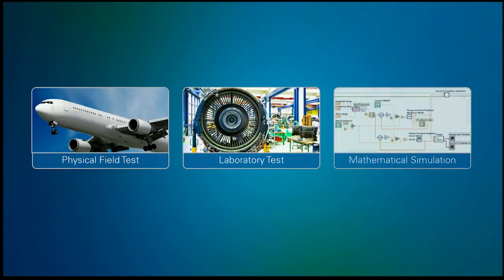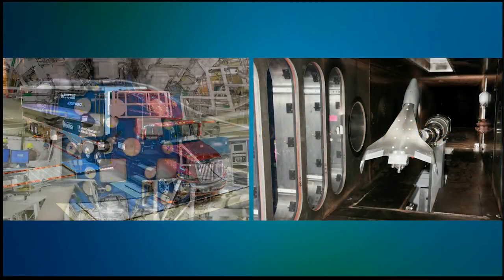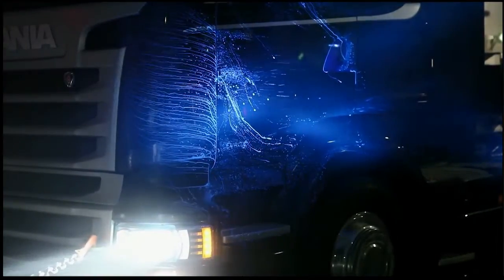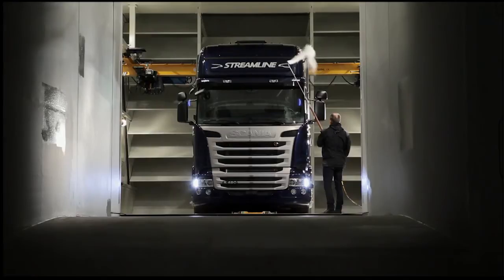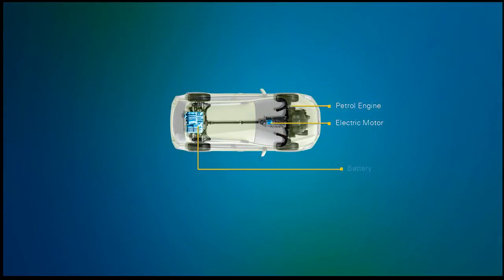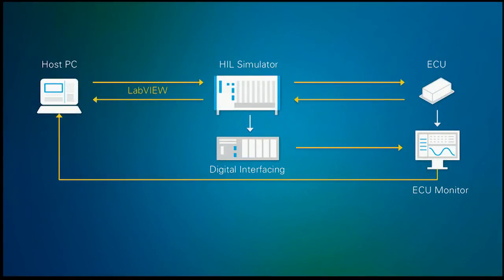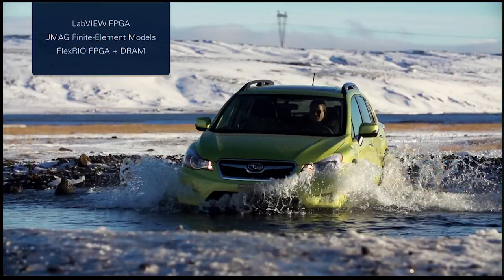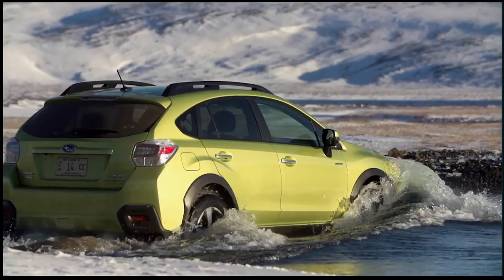NIDays UK 2014 Keynote - Hardware-In-The Loop and Test Cells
Ashish Naik of NI helps us fully understand the Road, to Lab, to Maths concept using the example of Jacobs and platform-based approach used in their test cells.